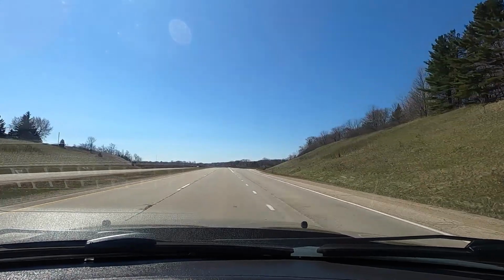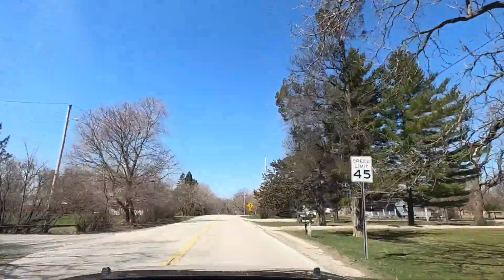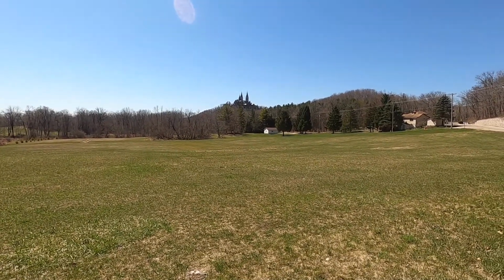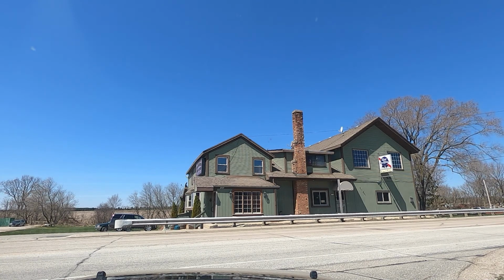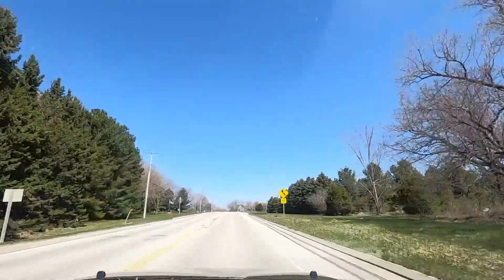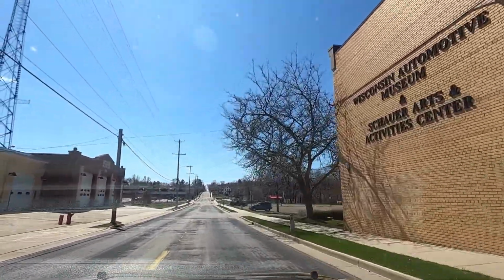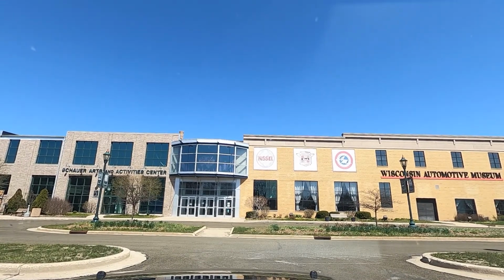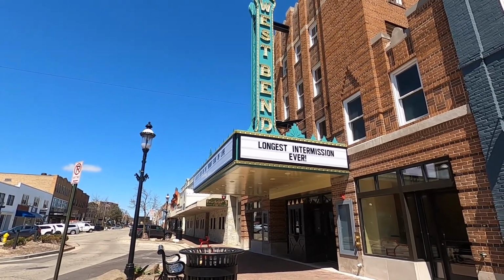Crazy Paranormal Investigation Story! Holy Hill, Erin, & Hartford Wisconsin.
In this episode I Road Trip to the Holy Hill area. This scenic area in Southeastern Wisconsin is stunning in the fall, however, it's April and while not as captivating, still a beautiful drive. I then stop at the Tally Ho Bar/Restaurant where I reminisce about a paranormal investigation that we did there that went off the rails. We end the the trip with a quick stop in Hartford, where I share another tragic tale. Thanks!